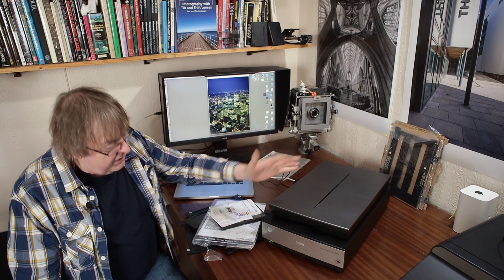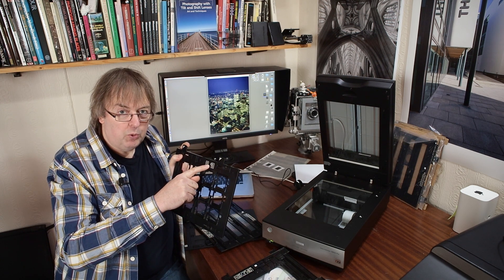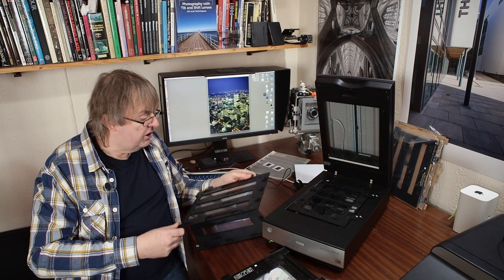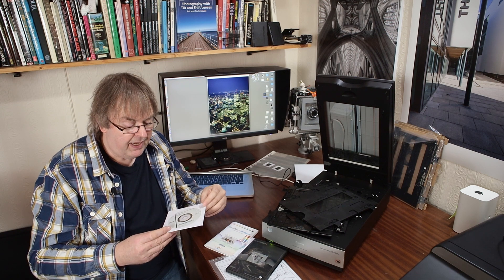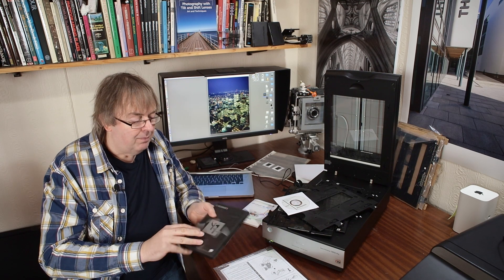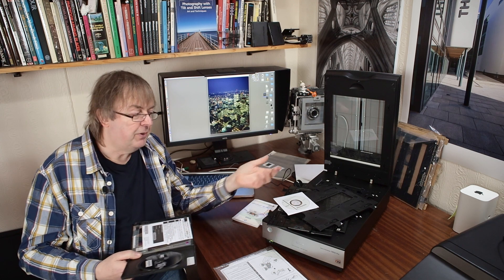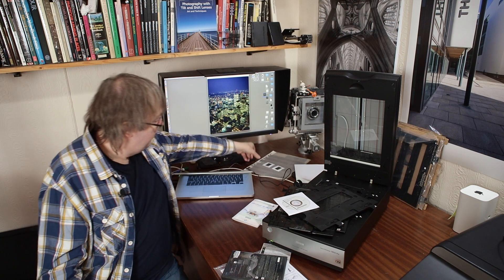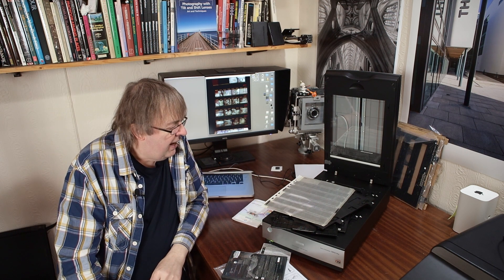Review: Epson V850 film scanner. Flatbed scanner for prints, transparencies and negatives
Review of the Epson V850. Scanner features, accessories and setup. Scanning software considerations and scanner icc profiling using included IT8.7 reflective and transmissive targets.

Future videos will cover aspects of scanning and image preparation for print

It's been Keith's preferred scan software solution for over 15 years and supports almost any scanner you might own (Windows and Mac)